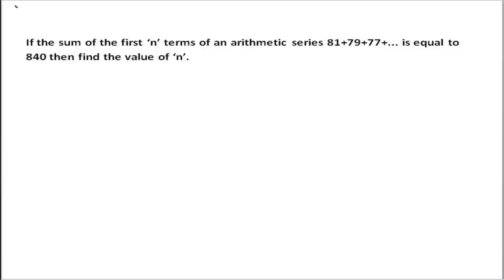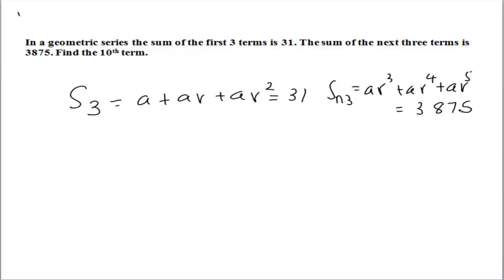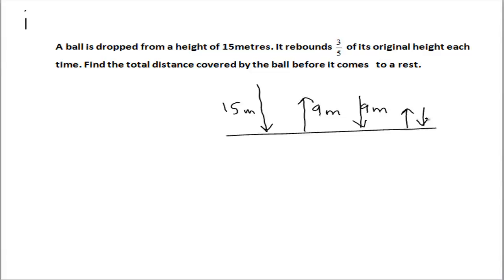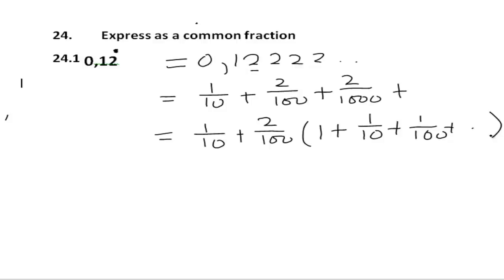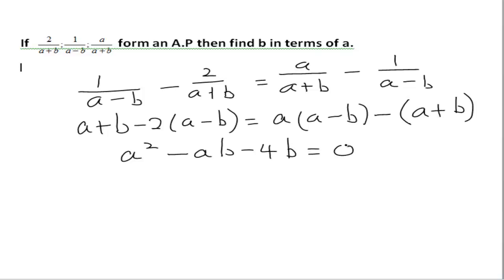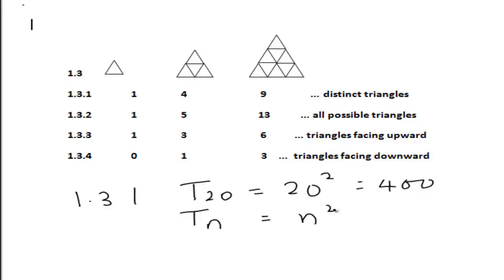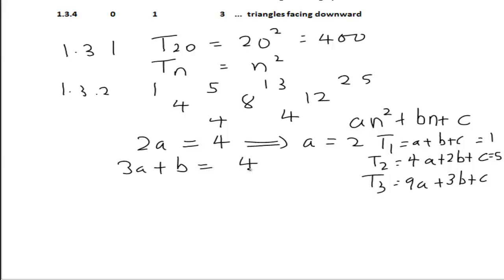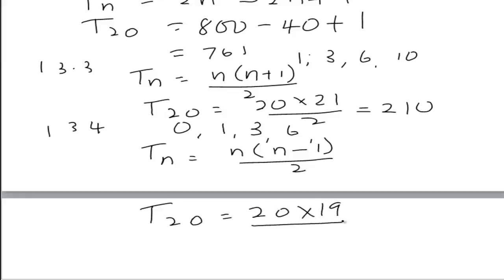SESSION 9 B